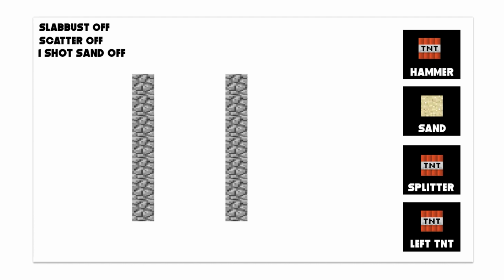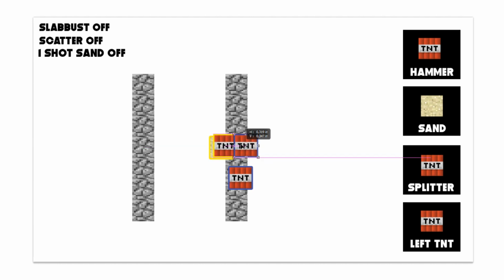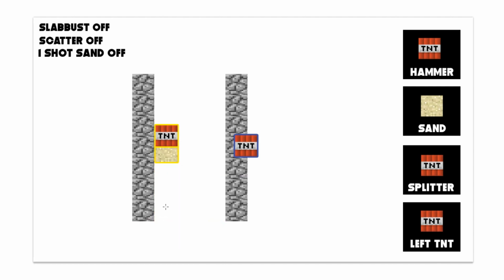100 Stacker Left Shooter | Left shooting explained!